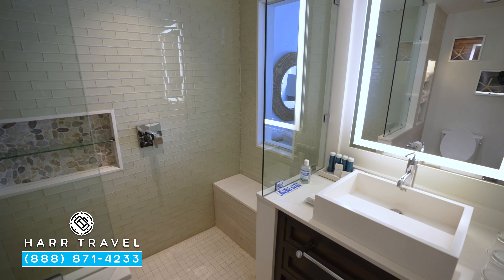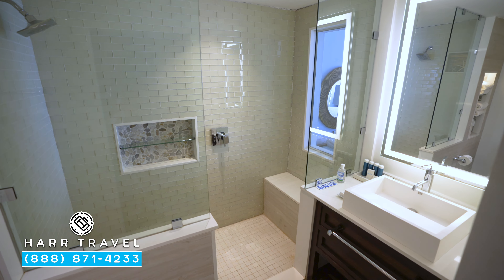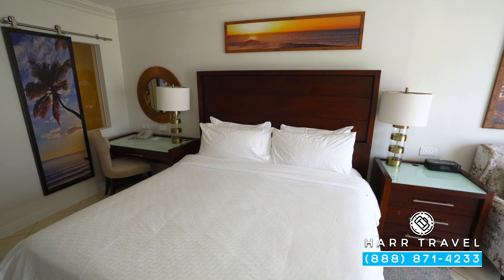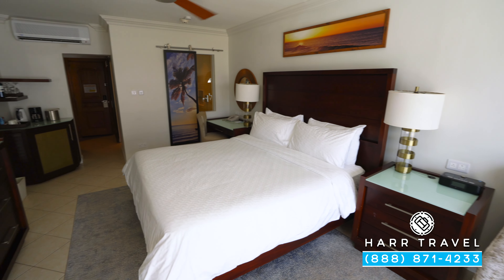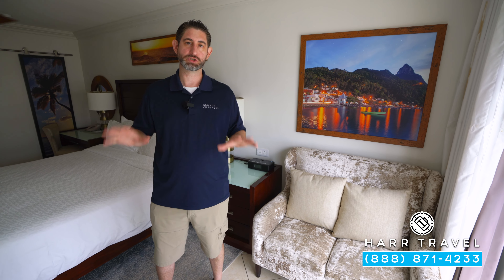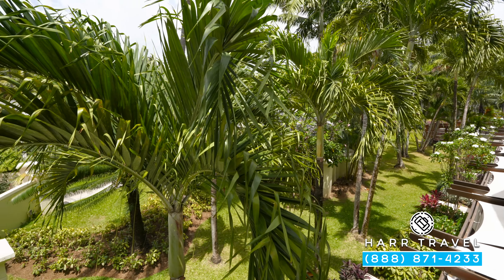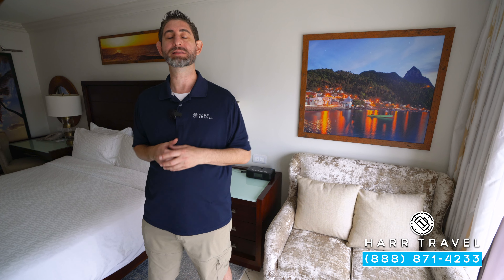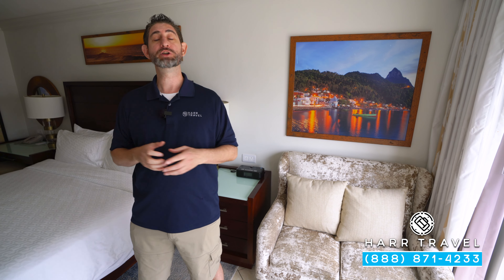Luxury Poolside (LP) & Honeymoon Luxury (HL) | Sandals La Toc, St Lucia | Full Room Tour & Review 4K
Join Danny as he tours both a Luxury Poolside (LP) & Honeymoon Luxury (HL), located at the beautiful Sandals Regency La Toc. These two suites have the same interior footprint, and only feature different view options. Whatever you are looking for, Sandals Regency La Toc has something for everyone!

Contact Harr Travel today to start planning your trip to Sandals Regency La Toc!

Luxury Poolside (LP)

These newly renovated & elegant poolside rooms overlook the resort pool and have partial ocean views. All rooms feature a custom crafted king-size bed, flat screen TV, sitting area and a bathroom with a walk-in shower and back-lit mirror. Accented with a decorative French balcony with floor-to ceiling sliding glass doors. These rooms are located at the heart of the resort in the Esperance building on the second & third floors. For your refreshment, your room includes Robert Mondavi Twin Oks® varietal wines and a refrigerator stocked with bottled water, juice, soda and local beer.

View: Pool, Partial Oceanview & Gardens

Honeymoon Luxury (HL)

Romantic and serene, yet close to the main pool and beach, these newly renovated rooms are found on the second and third floors of the Esperance Building, conveniently at the center of the resort. With views of beautifully landscaped gardens, the ambiance exudes tropical island elegance with mahogany furnishings, cool stone floors set against a palette of cream and ivory. All rooms feature a custom crafted king-size bed, flat screen TV, sitting area, and bathroom with a walk in shower and back-lit mirror. Each room is accented by a decorative French balcony and floor-to-ceiling sliding glass doors.

View: Gardens & Spa

Sandals Regency La Toc
Castries, Saint Lucia

Saint Lucia’s Most Glamorous Resort
Saint Lucia’s most glamorous adults-only resort, Sandals Regency La Toc is a magnificent 220-acre estate set on a half-mile, crescent-shaped beach, cradling exotic coral bluffs, lush hillsides and rolling fairways. Featuring a challenging executive-style golf course, stunning oceanfront suites and the private enclave of the Sunset Bluff Village, this all-inclusive resort is recognized as the most sparkling jewel in the islands. Indulge in Five-Star Diamond French cuisine and other international cuisines with access to 27 restaurants with the Stay at 1, Play at 3 exchange program.

WHAT’S INCLUDED
- 8 bars, including swim-up bars
- Green fees included at on-site Sandals Regency La Toc Golf Club
- Green fees included at Sandals Regency La Toc Golf Club & at Sandals St. Lucia Golf & Country Club at Cap Estate
- Roundtrip shuttles to 2 nearby Sandals Resorts
- Exchange privileges at 2 nearby Sandals Resorts
- WiFi (in room and all common areas)

2x The Golf in Saint Lucia
Masters of the game and beginners as well will thrill to the lush landscape of our two challenging golf courses on the island - Sandals Regency La Toc Golf Club (directly on premises) and Sandals St. Lucia Golf & Country Club at Cap Estate. Free green fees and complimentary transfers invite repeat plays at leisure for all Sandals guests in St. Lucia.